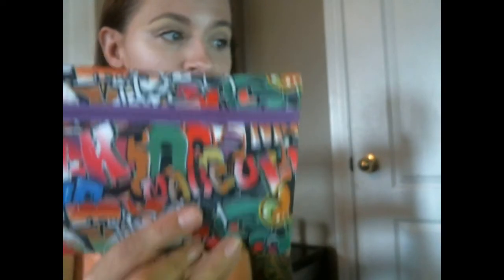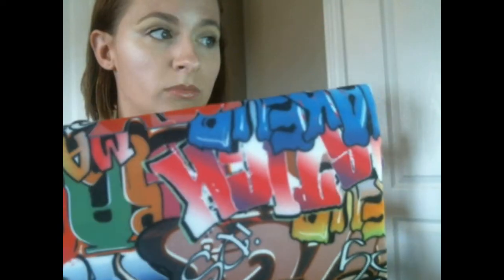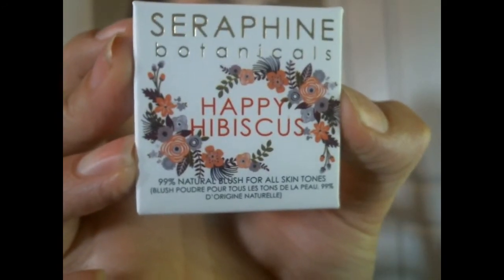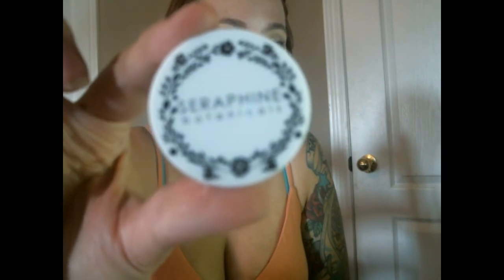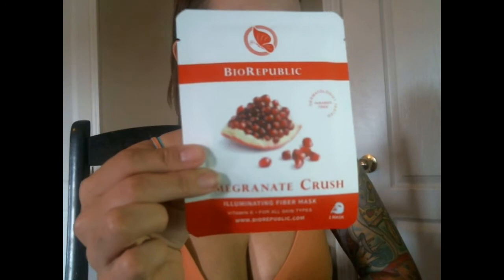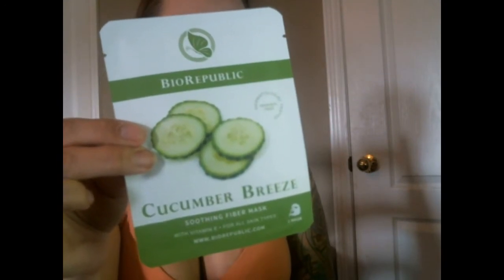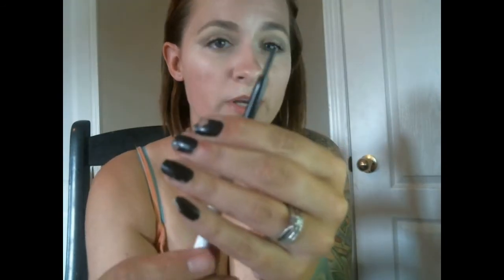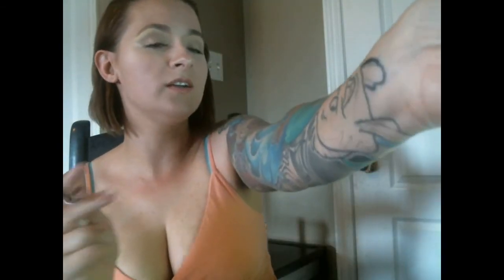IPSY glam bag JUNE 2016 unboxing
ipsy unboxing, whats in an ipsy bag, june 2016 ipsy bag, makeup unboxing, beauty subscription boxes